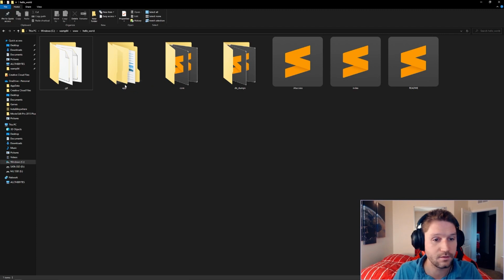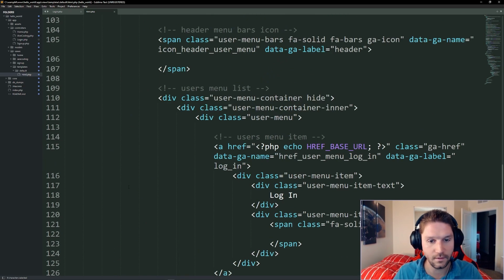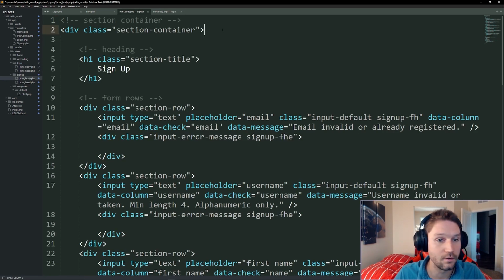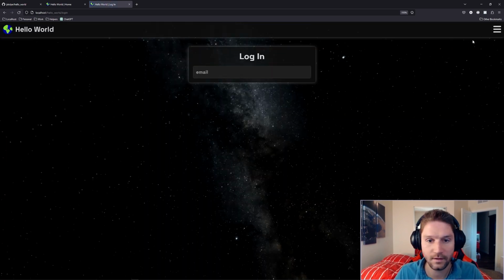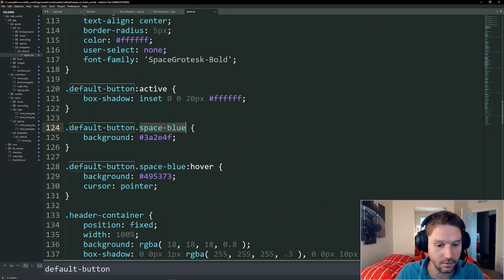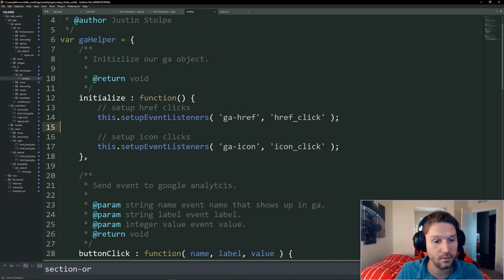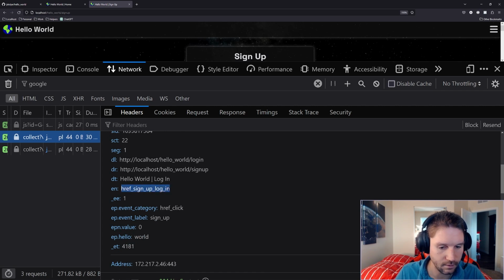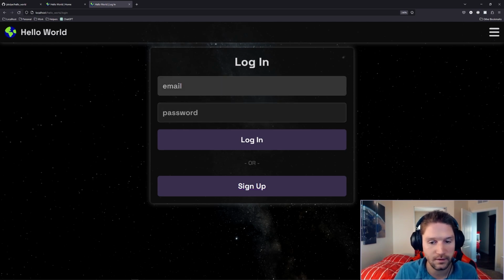Hello World Ep.17: Log In Form UI With HTML and CSS | Web Development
In this video we create a simple login form with HTML and CSS for our website.
Chapters
0:00 Intro
0:15 Overview/Demo
0:53 Code Setup
1:58 Login Controller
3:34 Login HTML and CSS
7:25 Google Analytics
8:19 Testing
9:20 GitHub Commit Changes
9:55 Recap/Outro